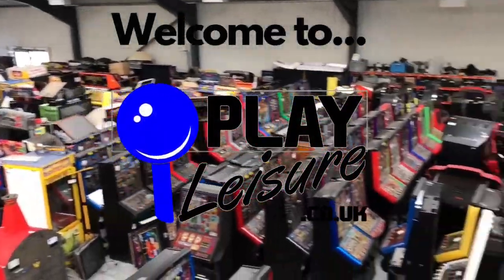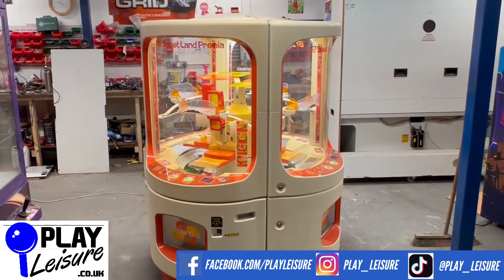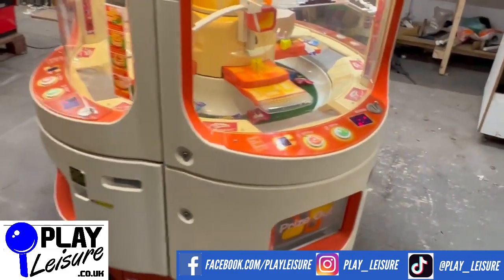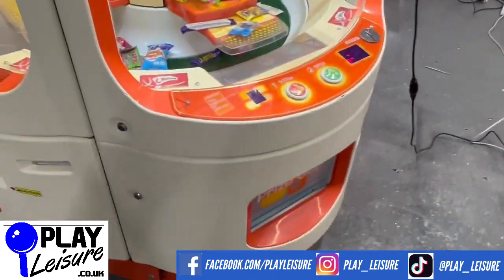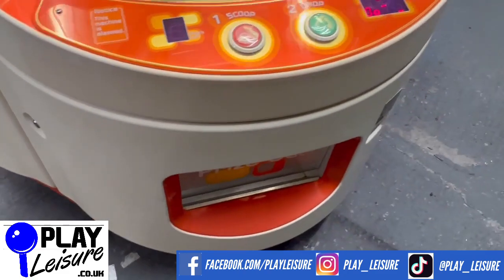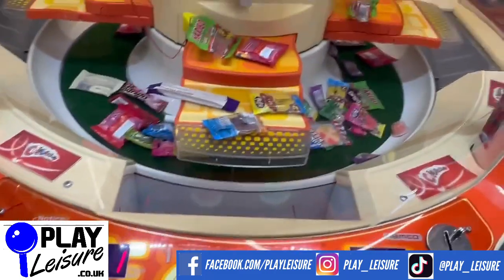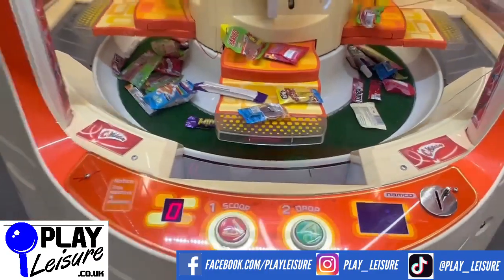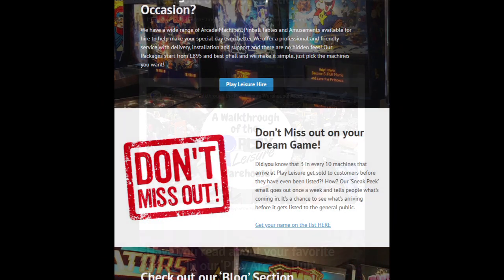Now this is a Sweet Machine... The Sweetland Premia Sweet Arcade Machine!